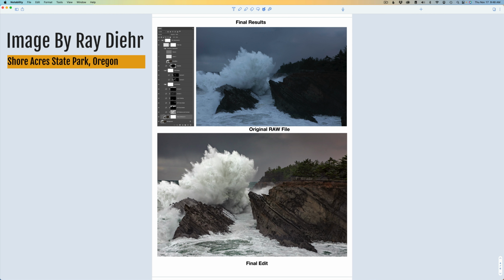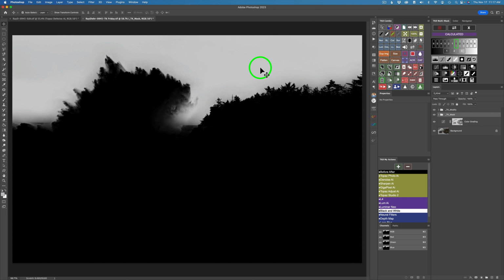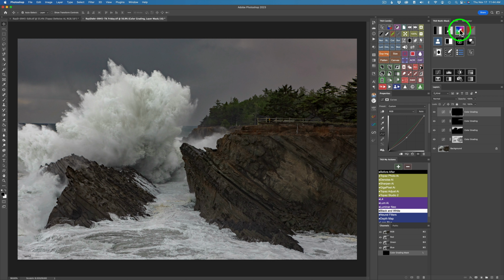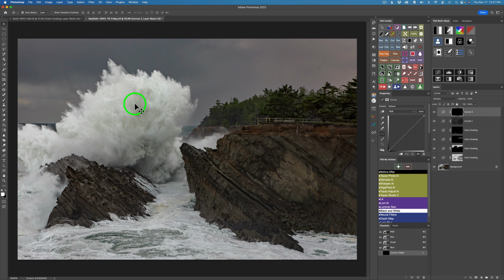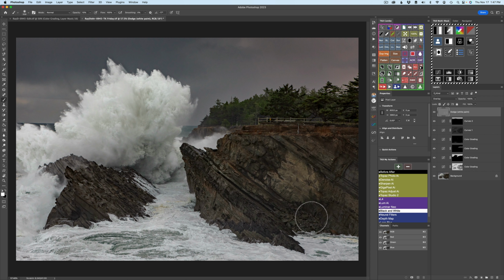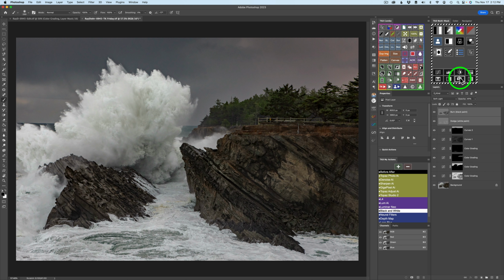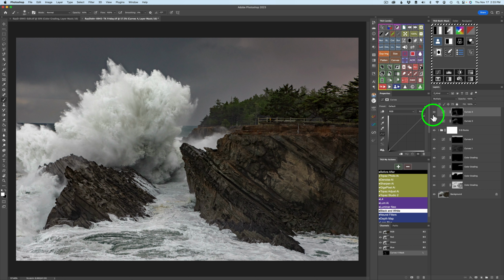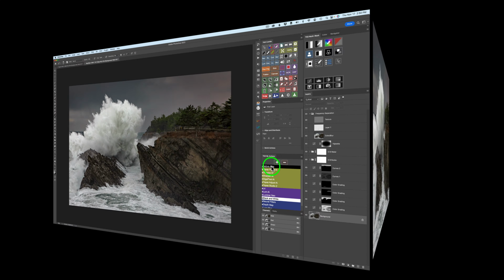TK FRIDAY (Breaking Waves) Image by Ray Diehr FULL EDIT with Downloadable Image and PDF Notes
Today's tutorial is a Full Edit. The image is from Shore Acres State Park in Oregon by Ray Diehr. Download the Image and PDF Notes and follow along with me...

SPECIAL ANNOUNCEMENT
***THIS IS THE BIGGEST SALE TOPAZ LABS HAS EVER OFFERED***